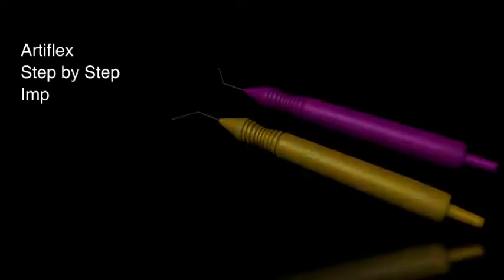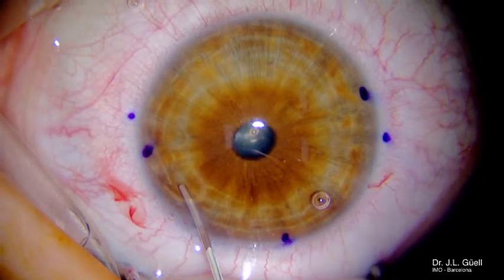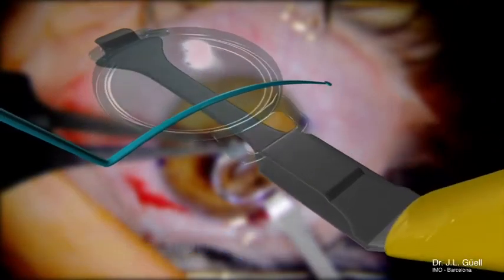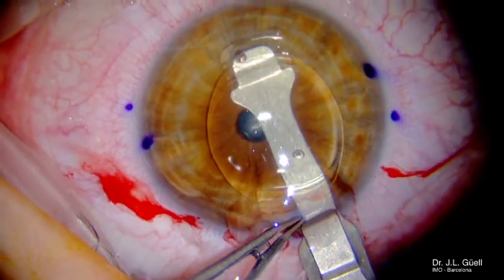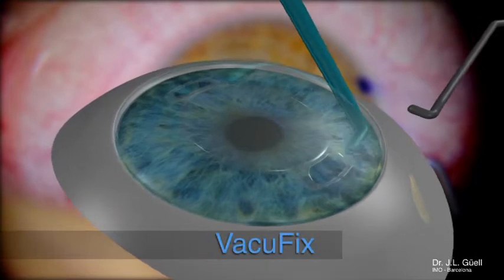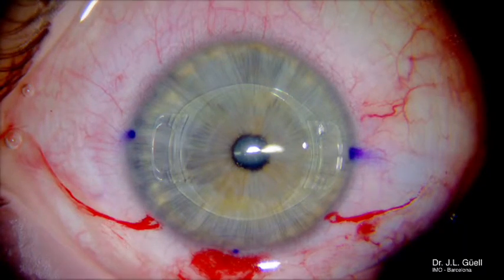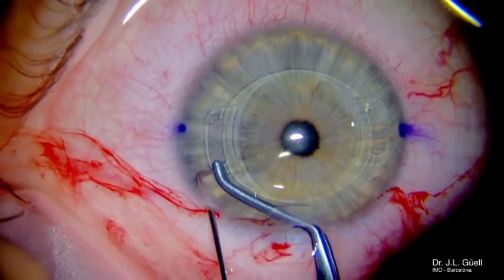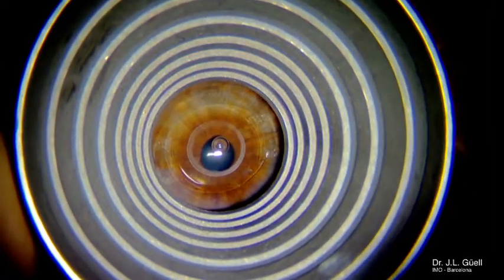ARTIFLEX Step by Step Implantation H 264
Schritt für Schritt Implantation der Ophtec Artiflex Intraocularlinse.